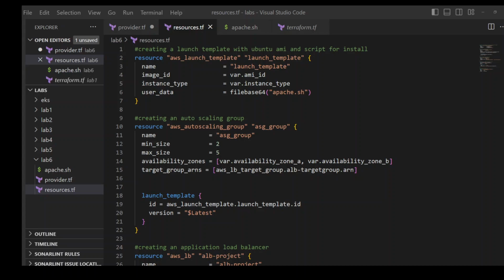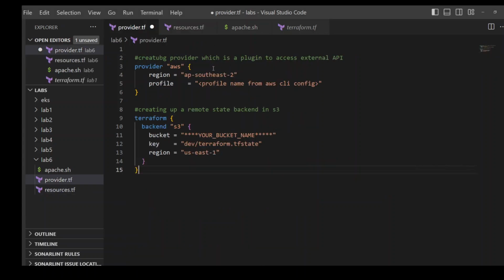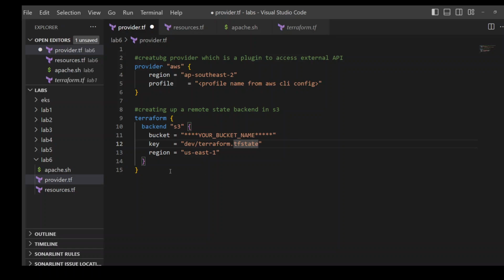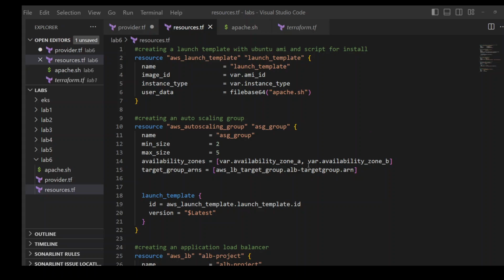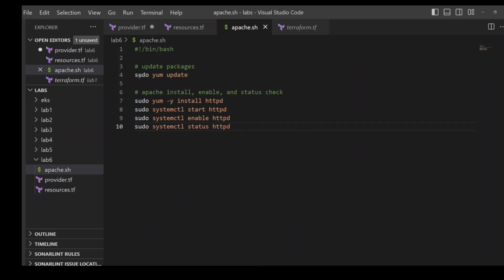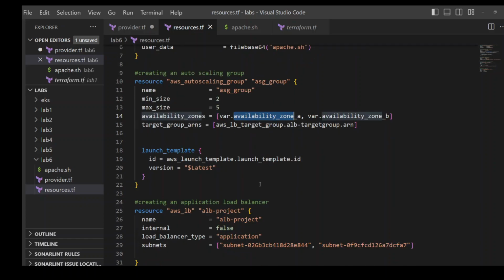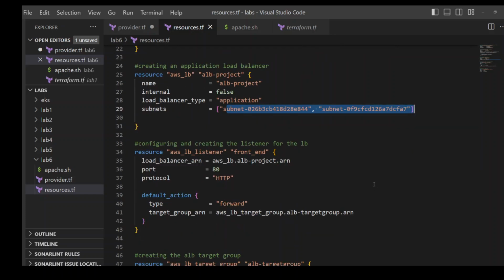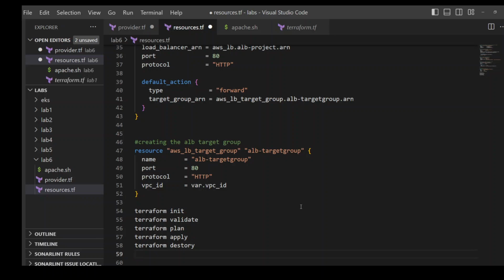Highly Available Infrastructure in AWS using Terraform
This video shows code how to create load balancer, ASG, Target groups in terraform in AWS.